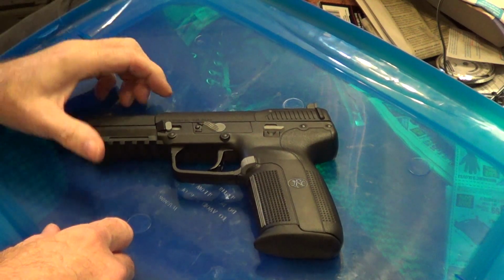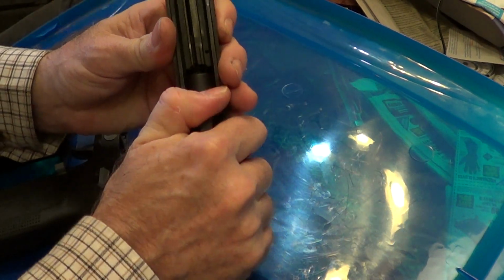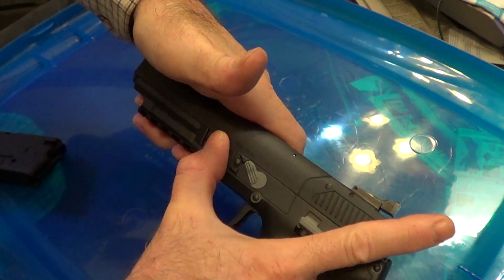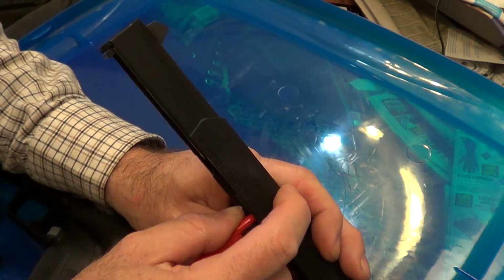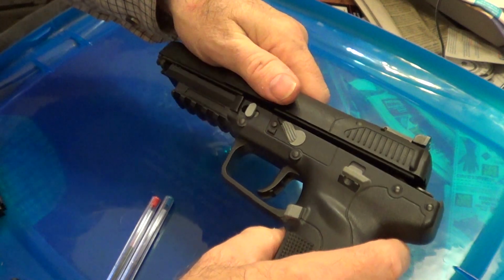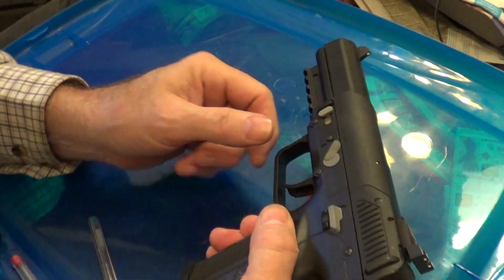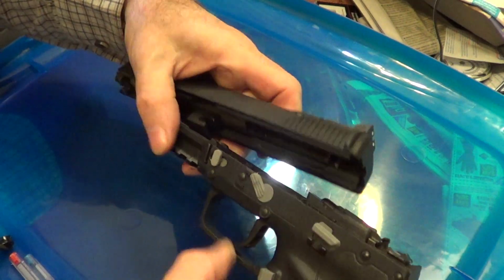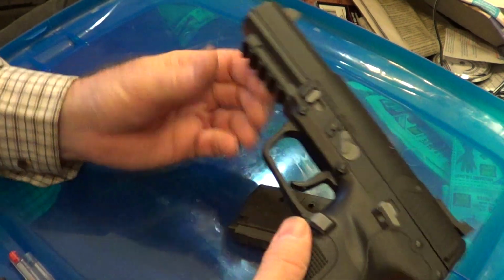FN Five Seven Pistol Slide 5.7x28mm